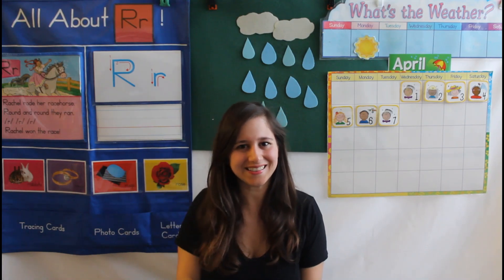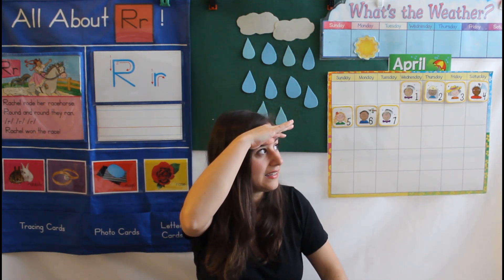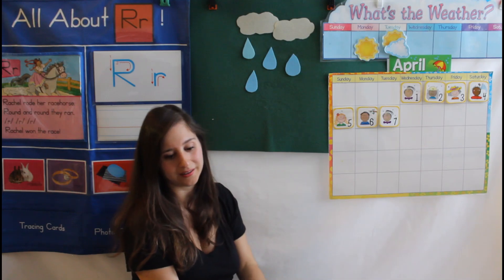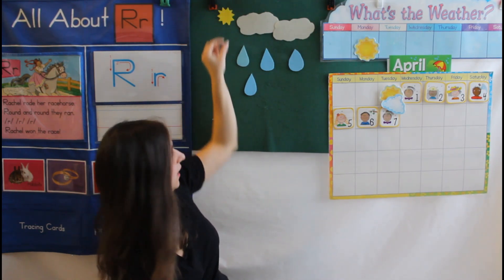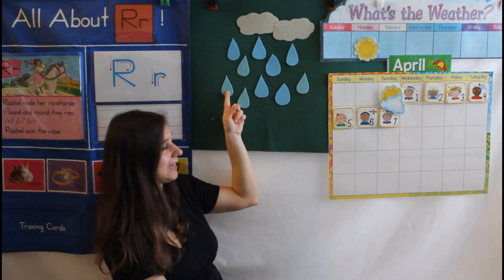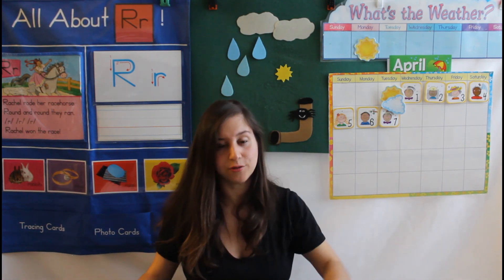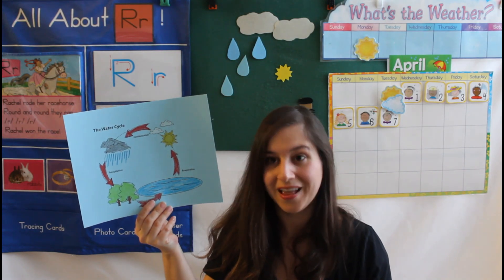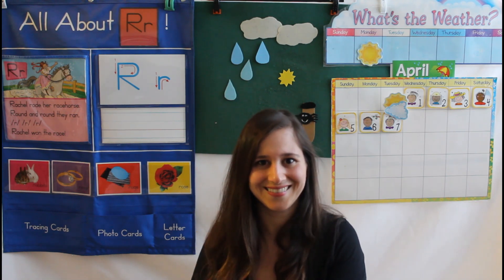Circle Time 04/07/2020 Rain & The Water Cycle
Let's learn all about rain and The Water Cycle! We'll sing some songs about rain and learn about Evaporation, Condensation, & Precipitation.